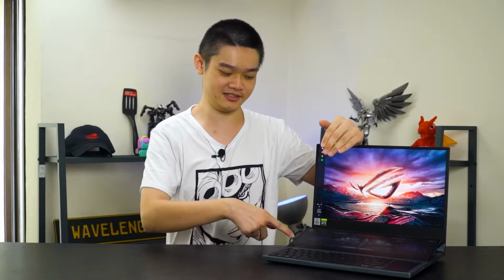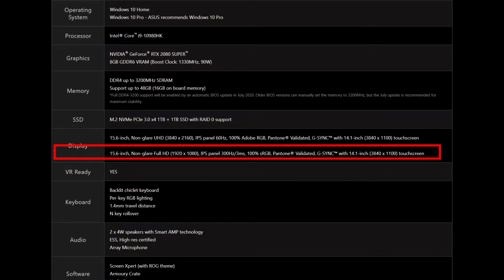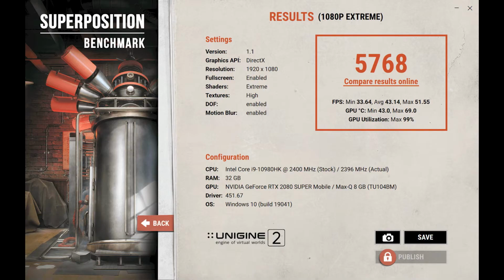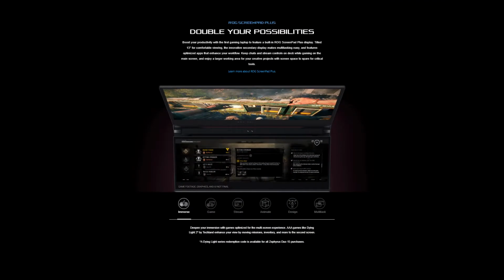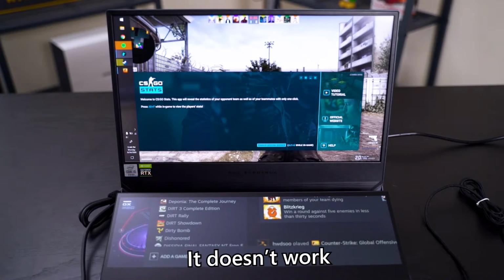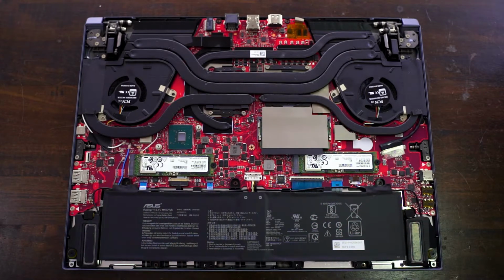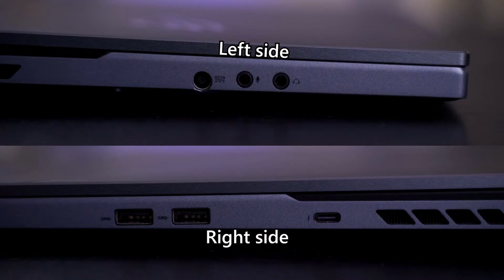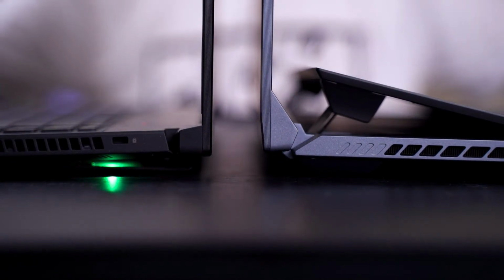How's it like to game on the ROG Zephyrus Duo?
We spent some time playing games on the ROG Zephyrus Duo - and we have to say, it's an amazing laptop with top-of-the-line specs. And the star of the show is the new tilted ScreenPad Plus. Is it good for gaming, though?